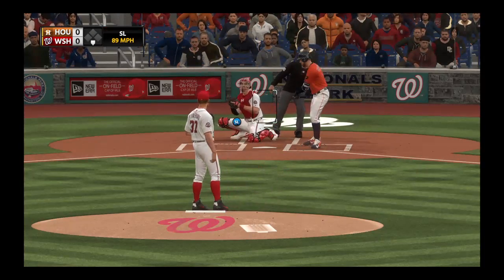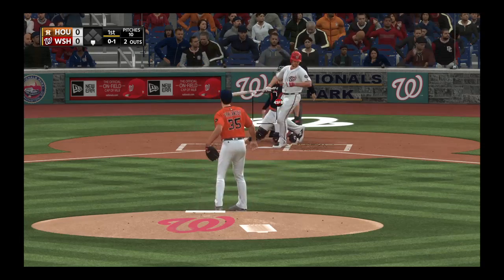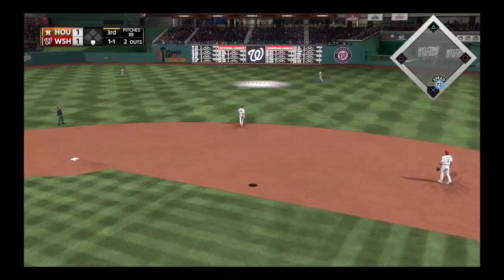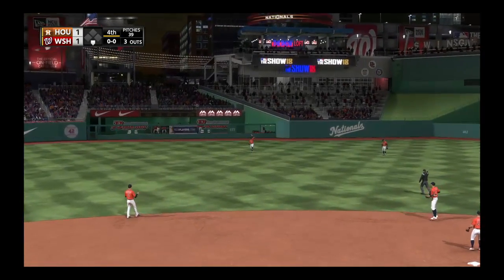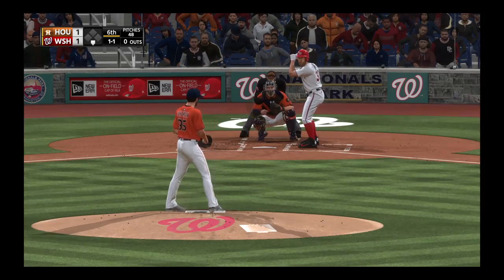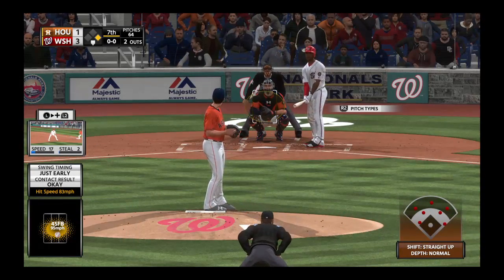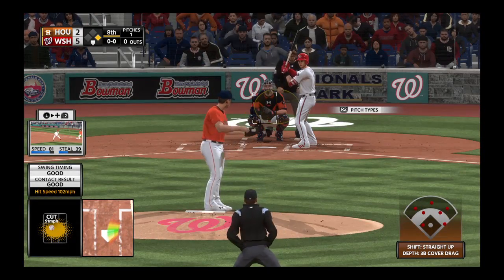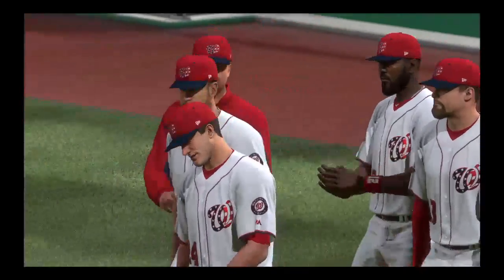Nationals vs Astros MLB The Show 18